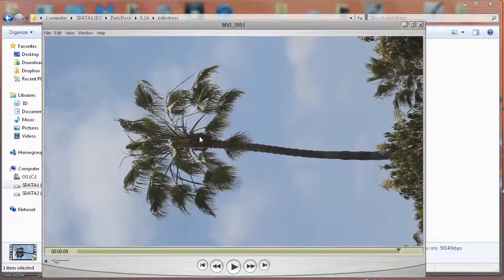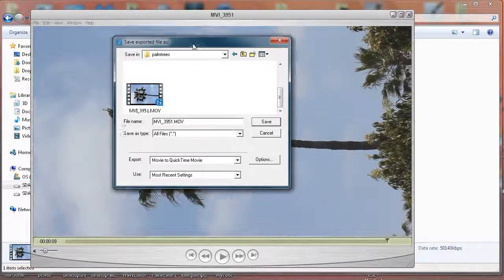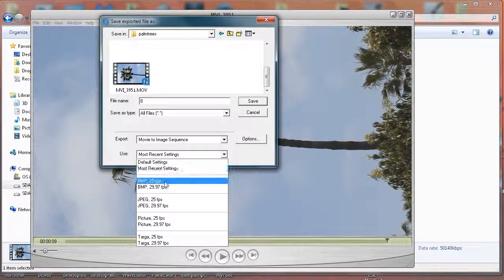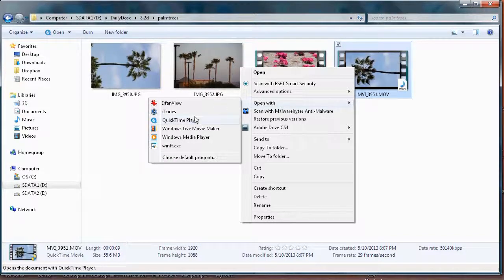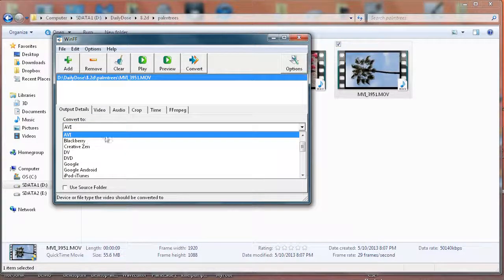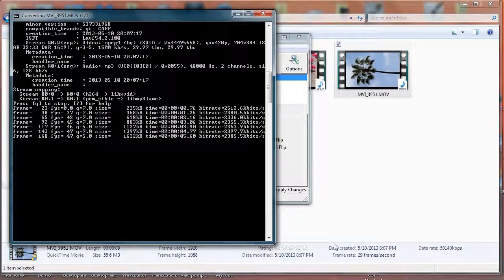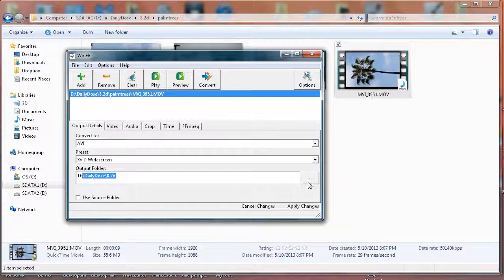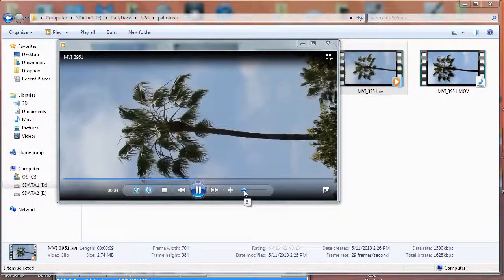animated palm tree, part 7-1